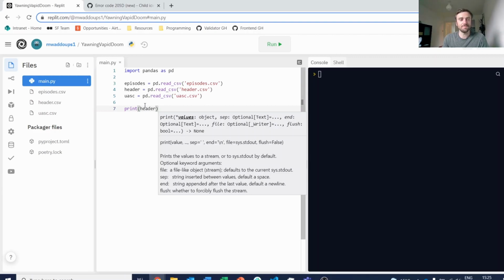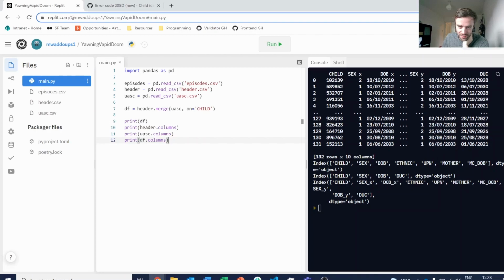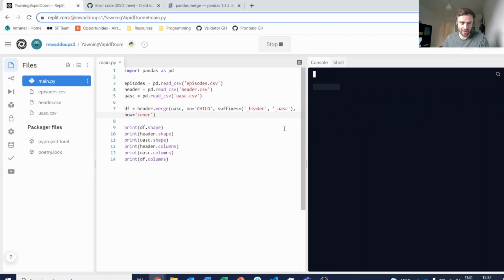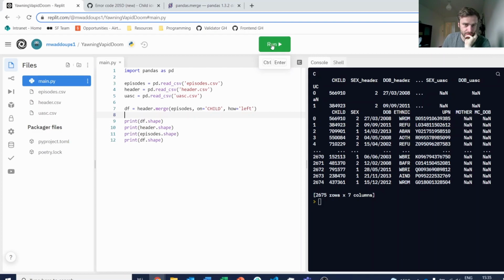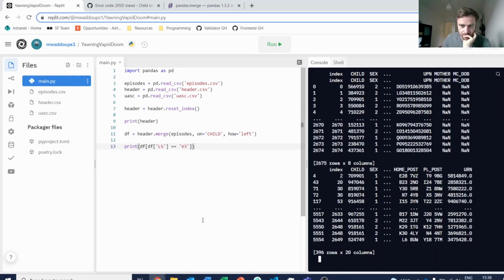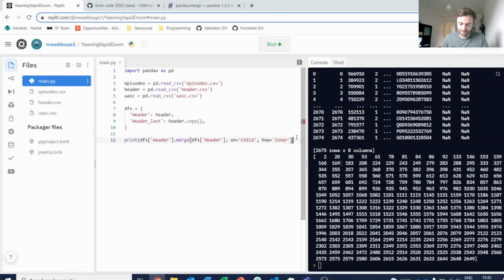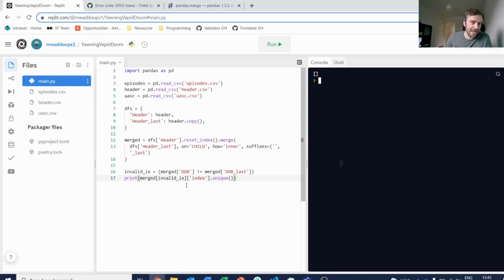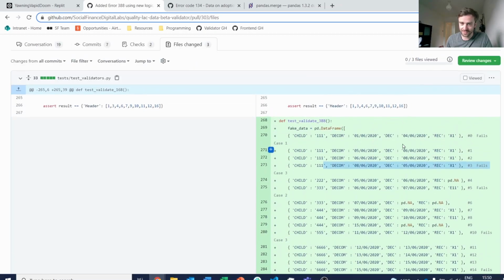D2I Learning / QLD 5.2 - Merging